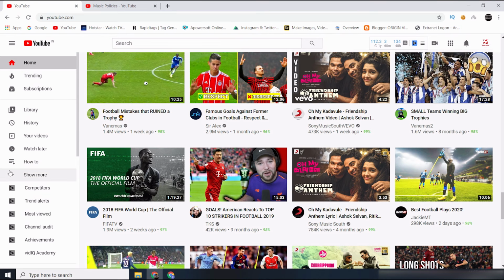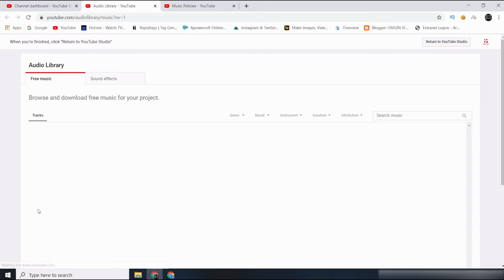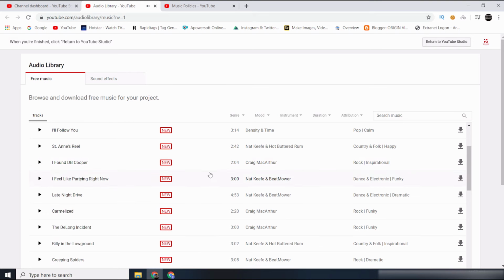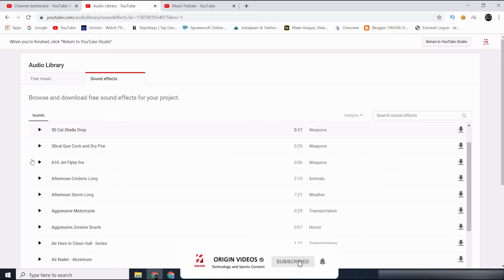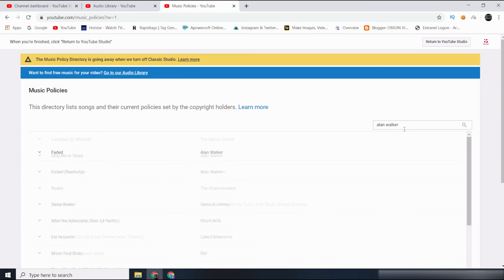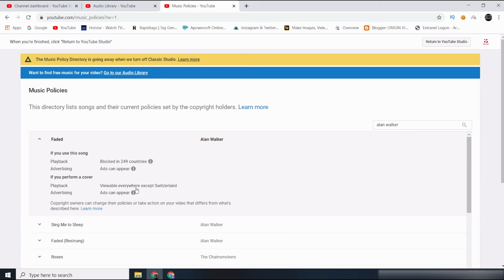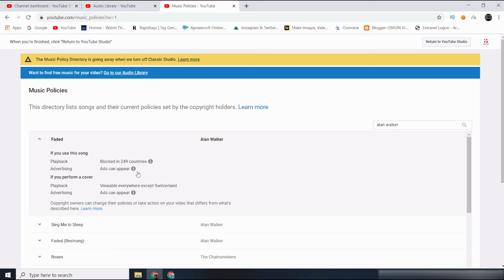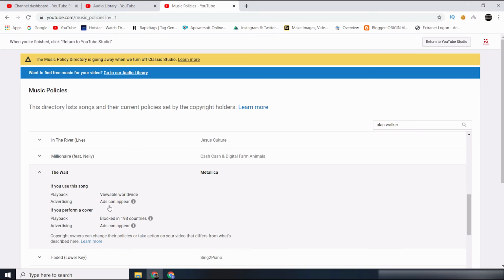How to use music legally in YouTube videos 2020 | Four methods to avoid copyright issue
Below are the four Methods:

1. Using Music from YouTube Library.
2. Checking the music policies and use the audio which has no restriction.
3. Using music from NCS .